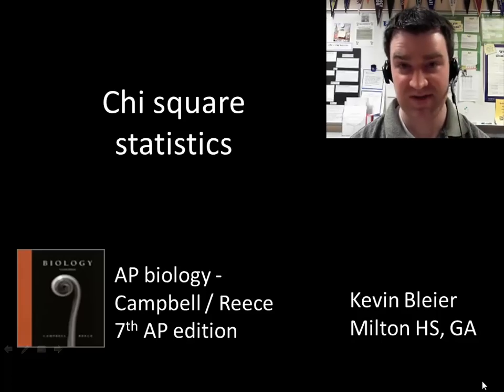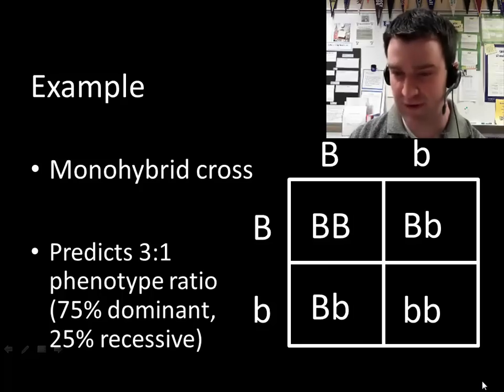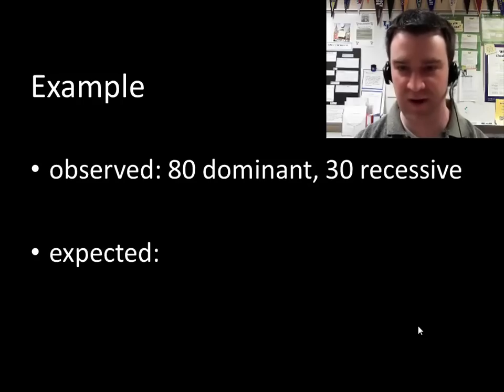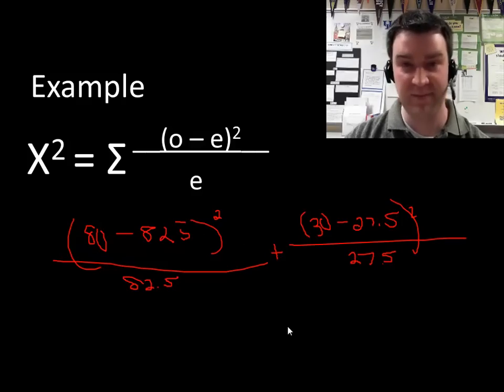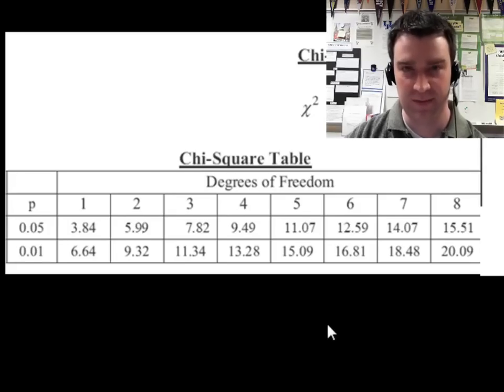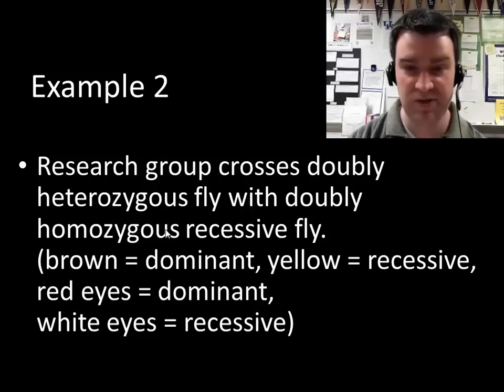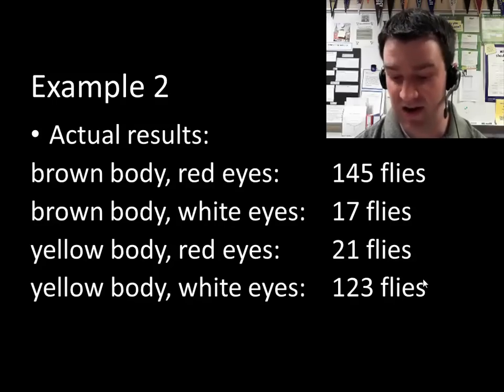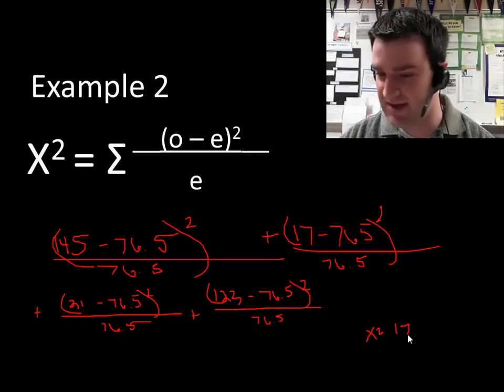Chi square statistics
Discussing chi square formula, setting up a null hypothesis, and how to find the appropriate critical value.  I then work two sample problems (this is discussed in the context of heredity and Punnett square predictions)